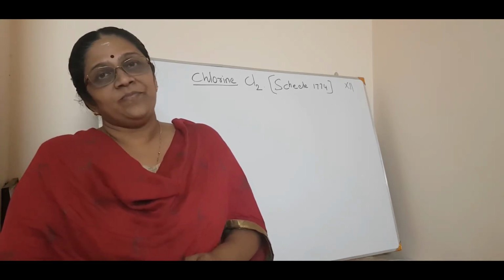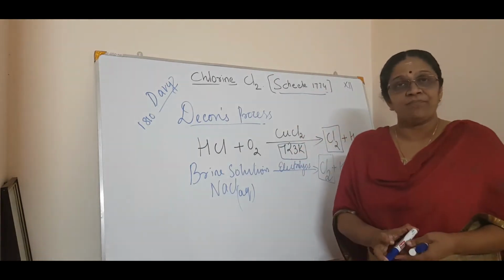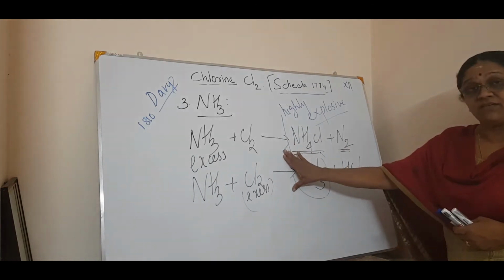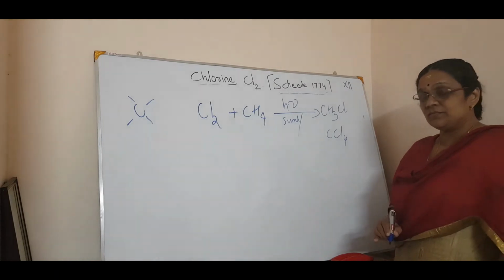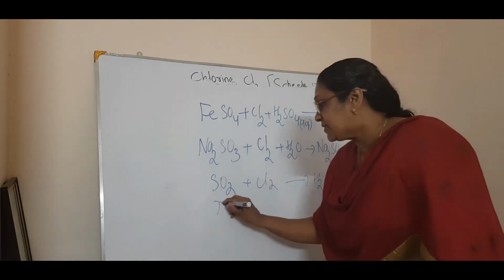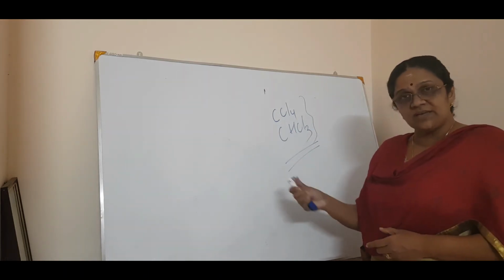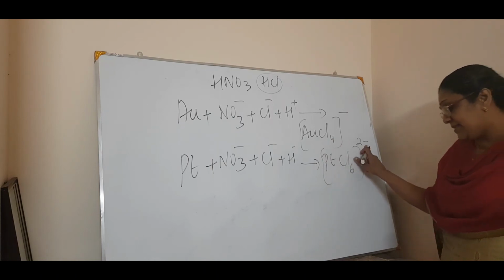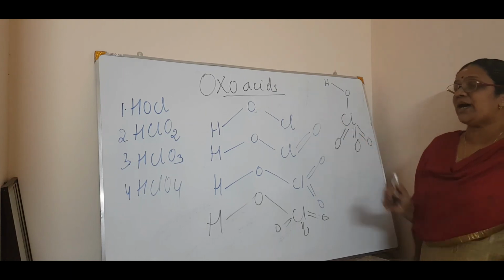Chemistry class Xll pblock elements 7